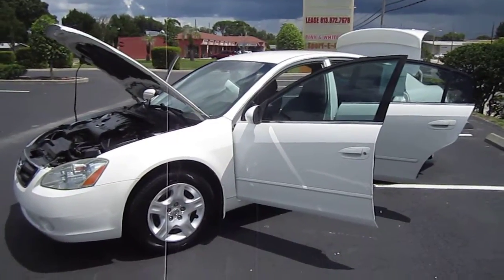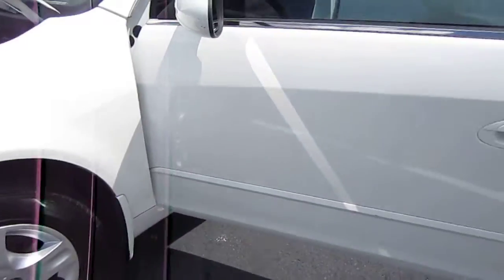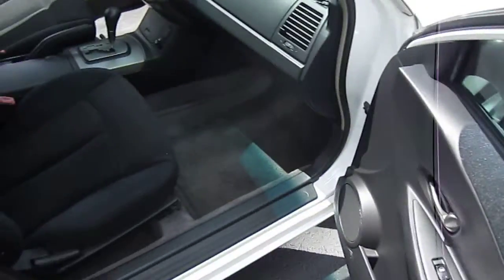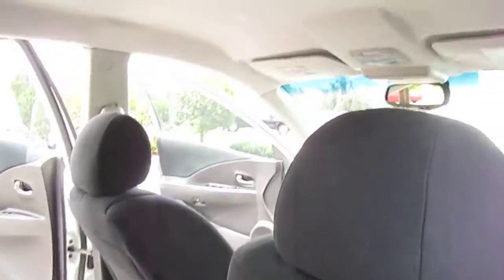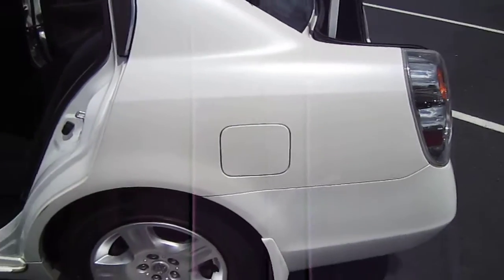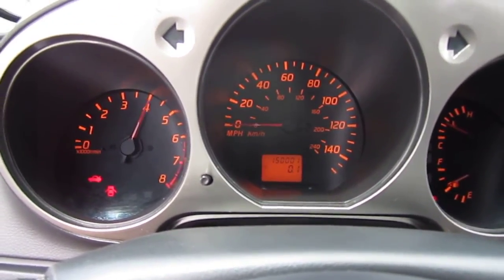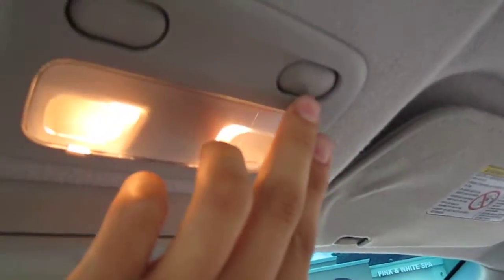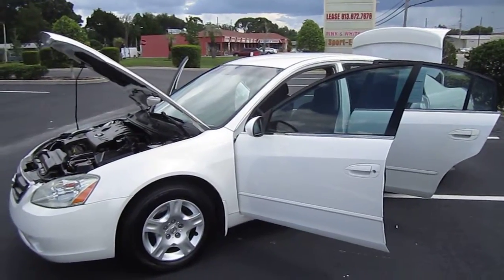SOLD 2003 Nissan Altima 2.5 S Meticulous Motors Inc Florida For Sale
Up for sale is a clean one owner 2003 Nissan Altima 2.5 S pearl white. This is a beautiful vehicle, very clean headlights, power /mirrors/windows/locks, cruise control, CD player, factory floor mats, and trunk mat. Very strong, smooth car that is great on gas, and looks amazing.